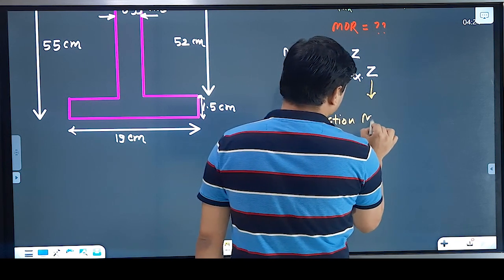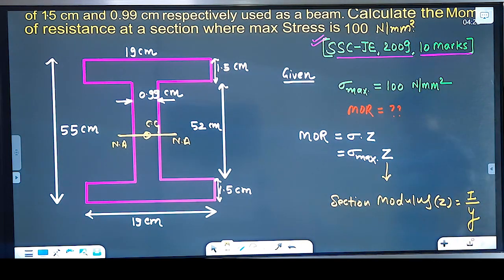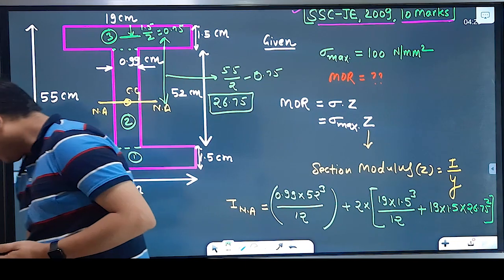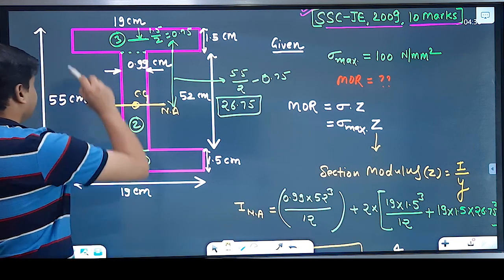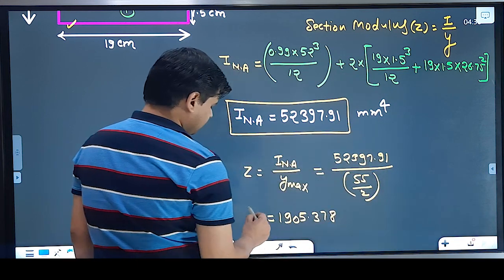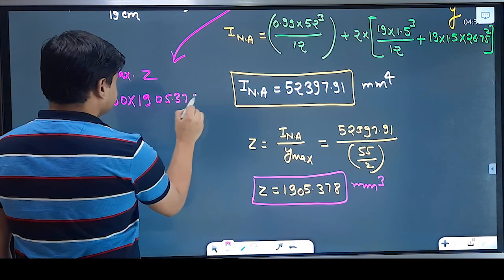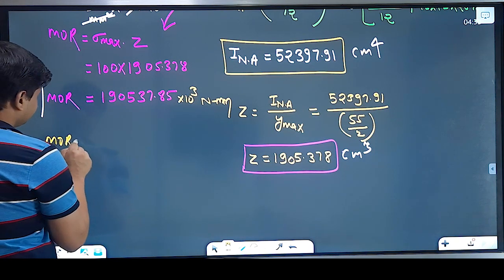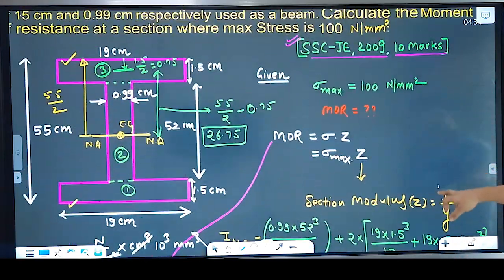Lec-023 | Strength of Material (SOM) for SSC JE Mains | C.G & MOI | SOM By Sachin Kataria Sir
strength of materials, ssc je 2020, som for ssc je mains, ssc je mains strength of material, ssc je mains som classes,  ssc je,SOM for sscje mains, strength of materials classes, strength of materials classes in hindi, solitude education, strength of material by sachin kataria sir​, Draw SFD & BMD, Shear force & Bending Moment Diagram